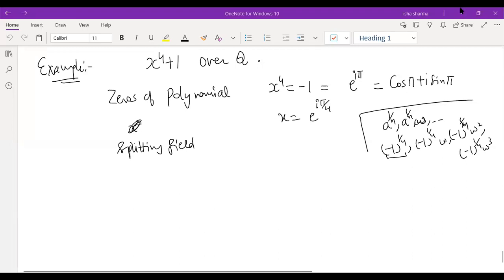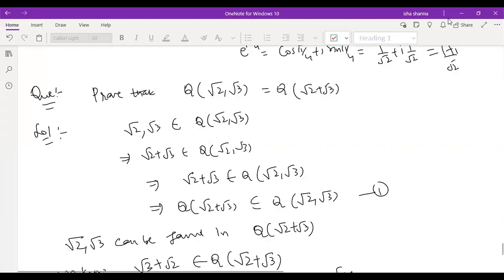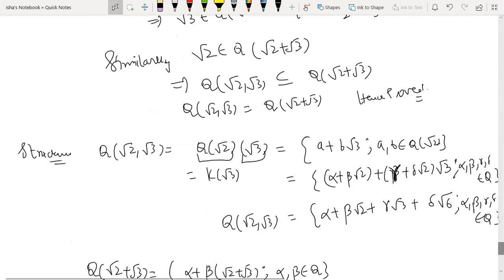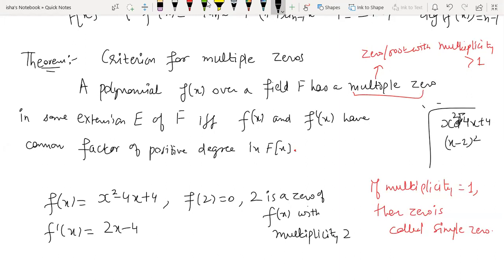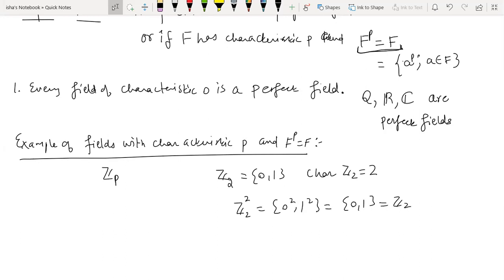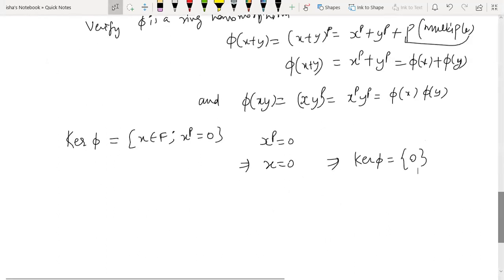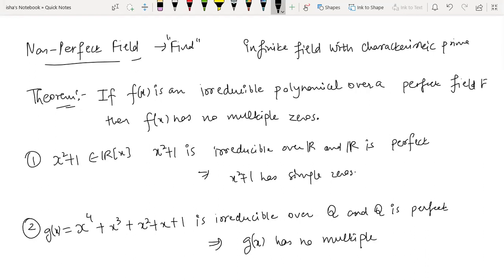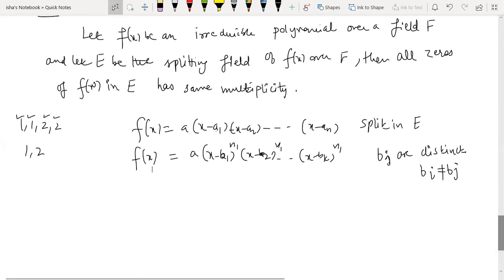Lecture 26 Multiple zeros of irreducible polynomial , Perfect field